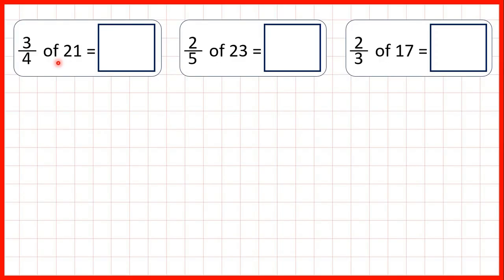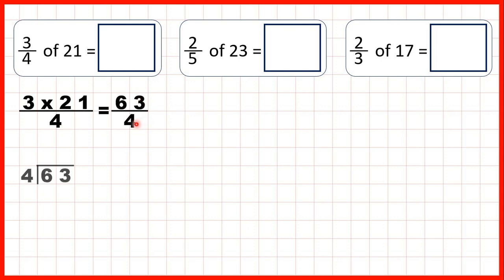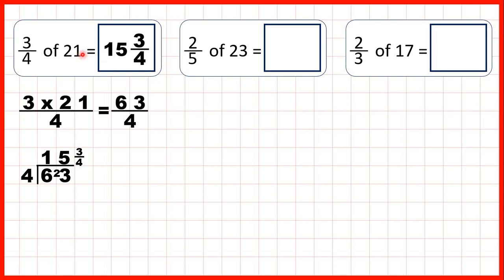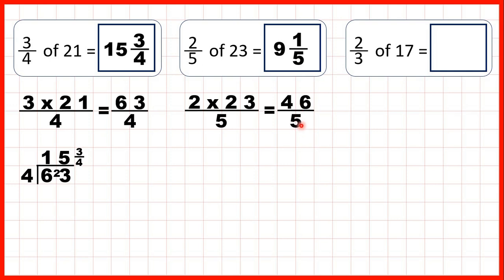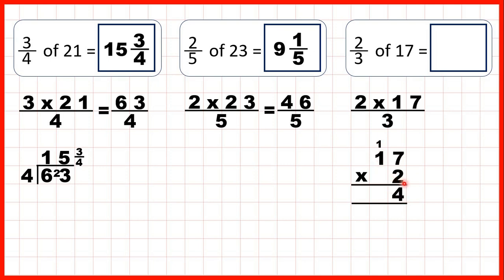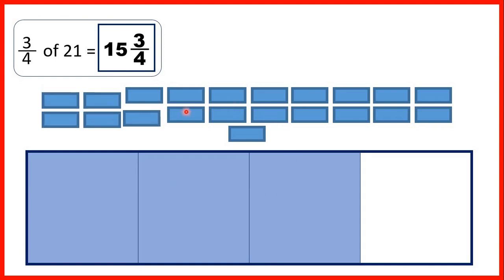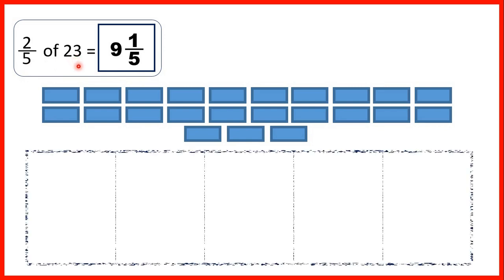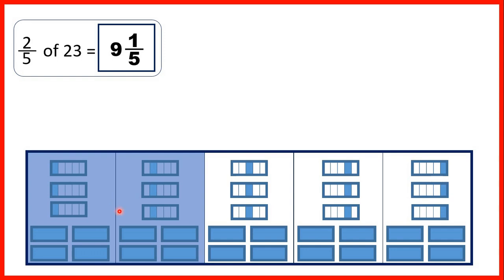Find a non-unit fraction of a number, writing the answer as a mixed number